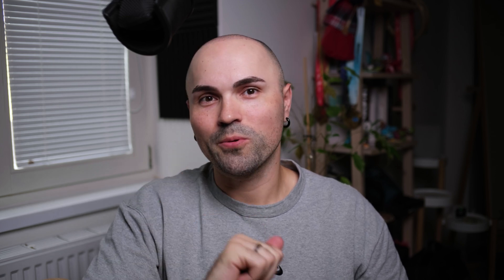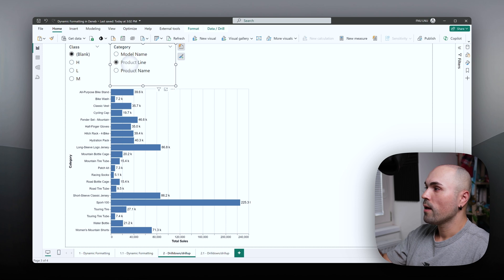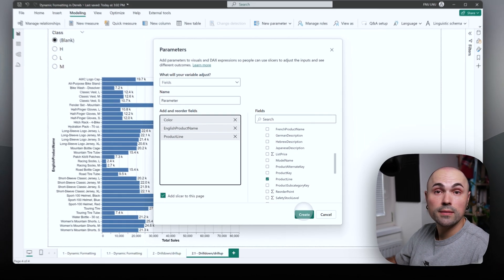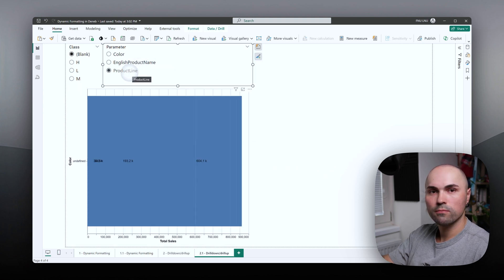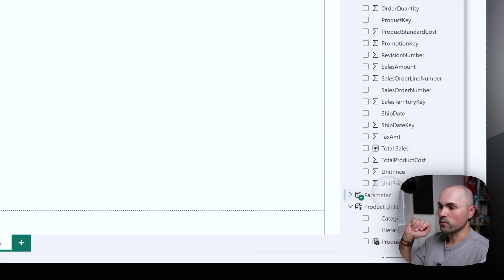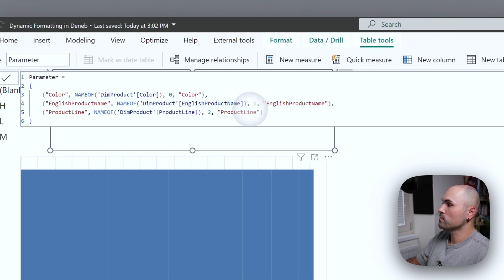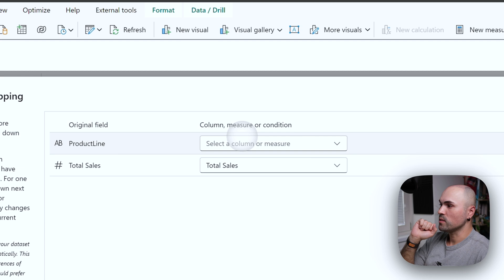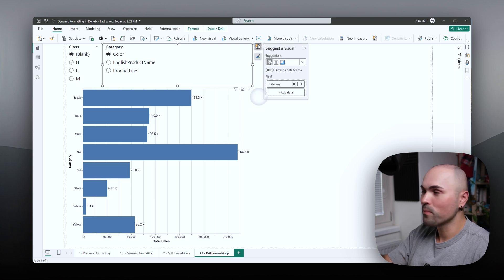Deneb Visuals Drilldown in Power BI | Field Parameters Hack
Join me as I walk you through a clever workaround to enable drilldown features in Deneb visuals, which don’t support drilldown/up or field parameters by default. Learn how to leverage field parameters in a unique way to make your Deneb visuals more interactive and insightful.

🕒 Timestamps:
00:00 - Introduction to Deneb and Drilldown Limitations
00:32 - Initial Setup and Challenges
02:06 - Creating Field Parameters
03:32 - Mapping Fields for Drilldown
05:07 - Ensuring Consistent Visual Mapping
07:10 - Testing and Final Adjustments